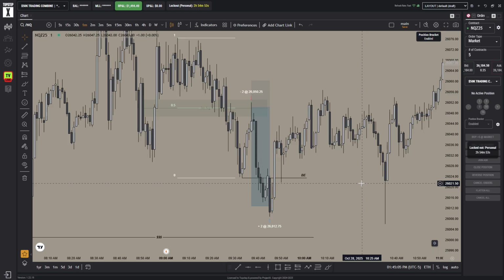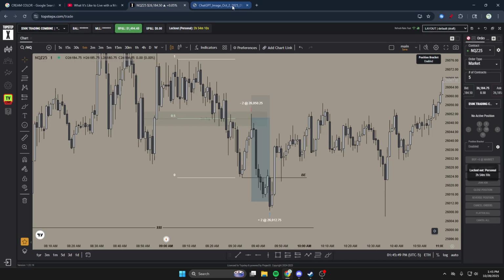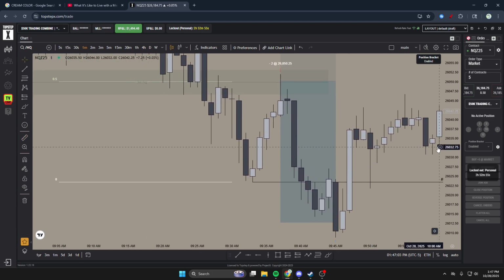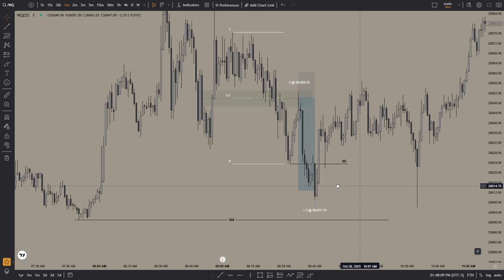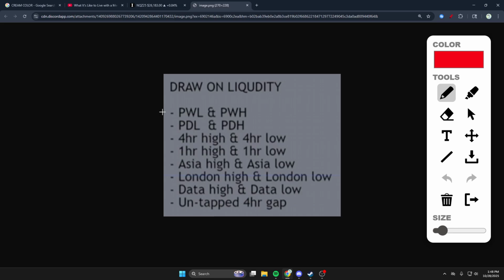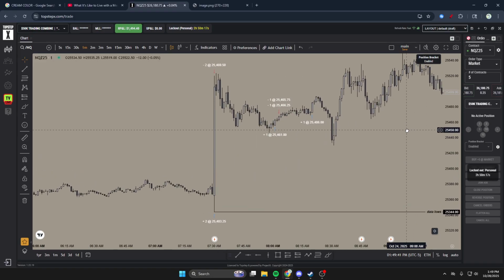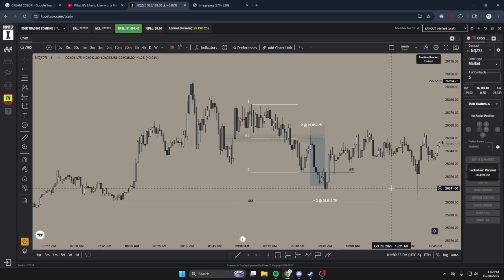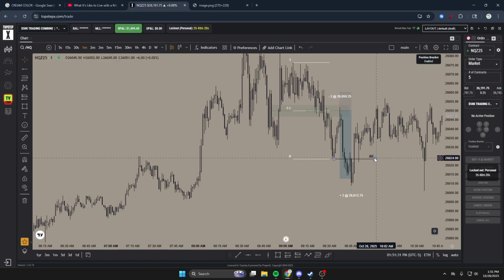How I Made $1,500 in 8 Minutes Trading The NASDAQ (EXPANSION RETRACEMENT MODEL)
how to day trade (futures)

i trade on topstepx

This video also covers: day trading, day trader, day trader vlog, day trading vlog, week in my life, italy travel vlog, day in the life of a day trader, day in the life of a trader, week in the life of a day trader, week in the life of a trader, ict trading, ict concepts, live trading, day trader life, day trading for beginners, day trader lifestyle, how to make money online, tjr bootcamp, tjr, tjrtrades, day in the life, how to ict trade, how to day trade for beginners, how to trade for beginners. futures nasdaq trading, how to make money trading futures, how to day trade futures for beginners, how to trade futures for beginners, how to day trade futures, how to trade micro e mini futures, how to trade micro futures, how to trade futures, making money trading futures, futures trading for beginners, day trading futures, futures day trading, trading futures, futures trading, why futures trading is the best, day trading futures live, live futures trading, futures trading, futures trading strategy, gold futures, gold trading, gc, get funded to trade forex, funded ftmo trader, funded trader, funded trader program uk, affinity traders funded account, best funded trader programs reddit, copy trading funded, 100k funded account live trading, how to trade forex on metatrader 5, funded trading account, funded account strateyg, how to get a funded trading account, noft trading funded account, copy trading funded accounts, funded-traders review, apex trader funding, how to get funded, how to trade, forex funding for traders